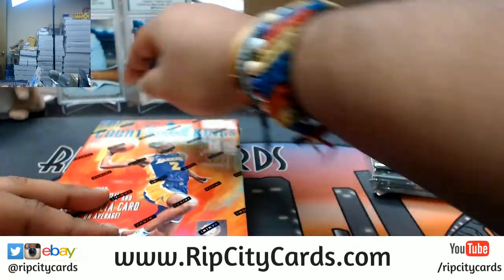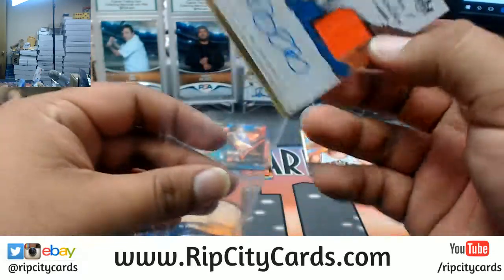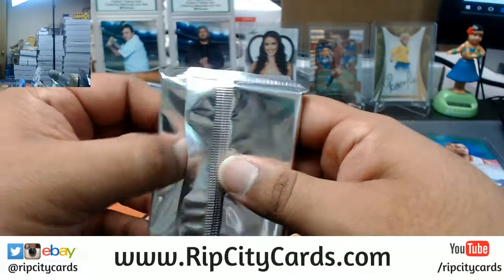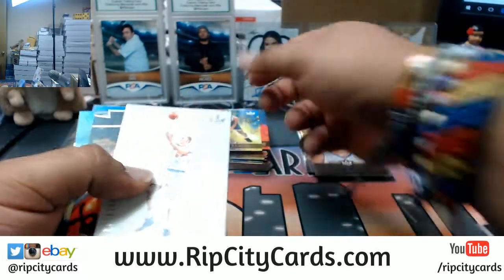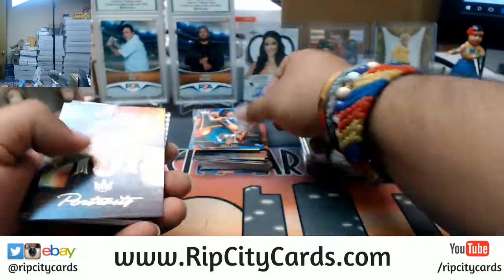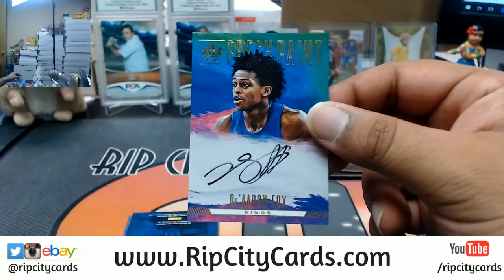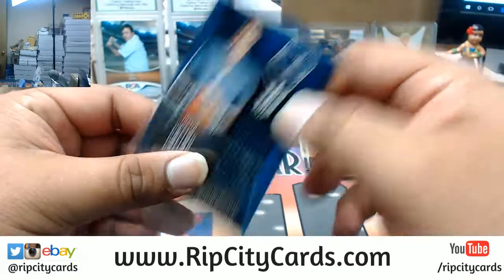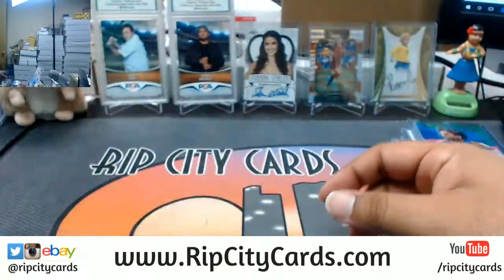2017 18 Court Kings Basketball Half Case #23 eBay